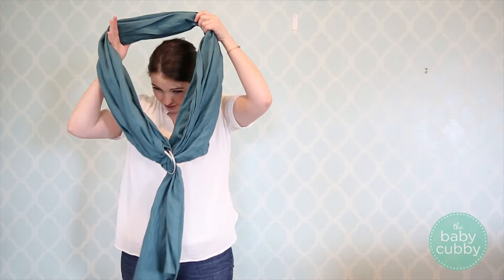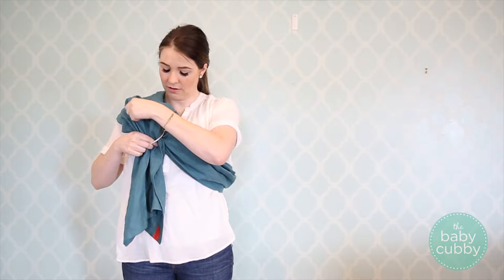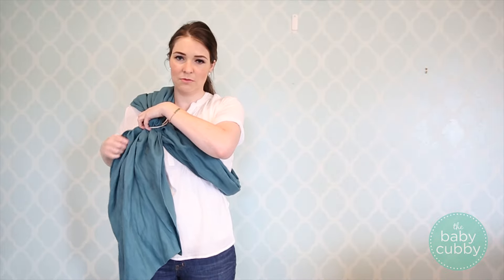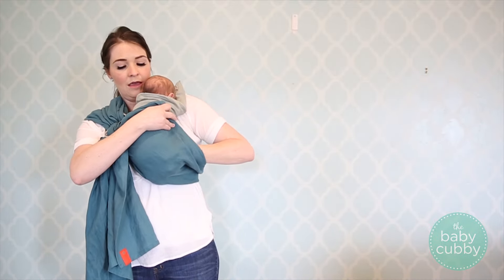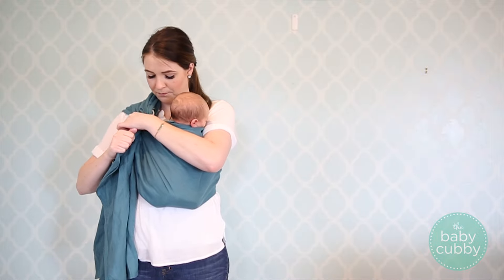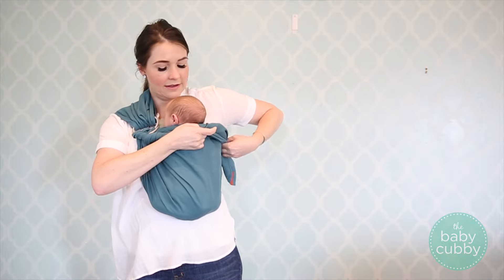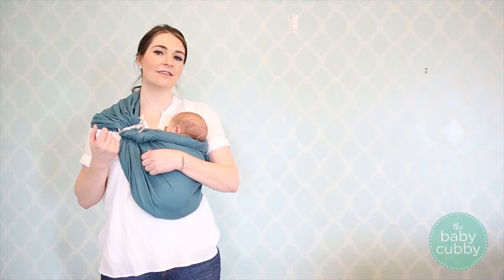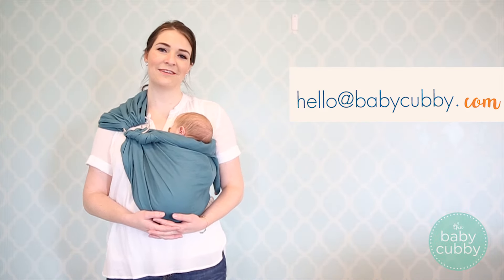How to Wear a Ring Sling - Featuring the Sakura Bloom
Jacquelyn, co-owner of The Baby Cubby, shows how to use a ring sling with a newborn.This includes putting on the sling, how to put baby in, how to tighten properly, the proper way to nurse while wearing the sling, and a few tips and tricks.